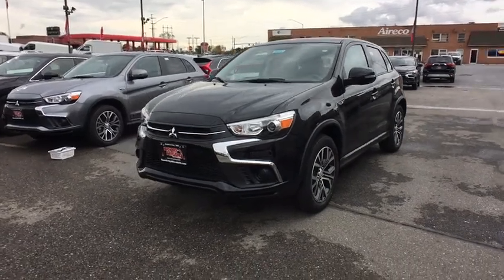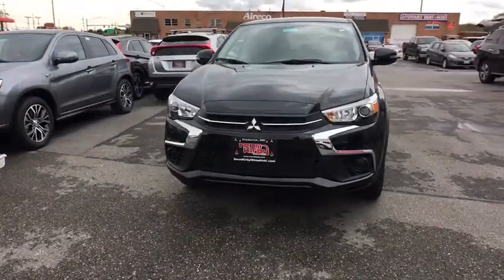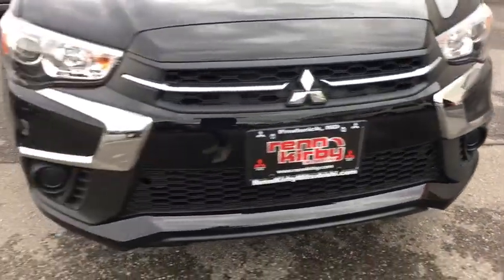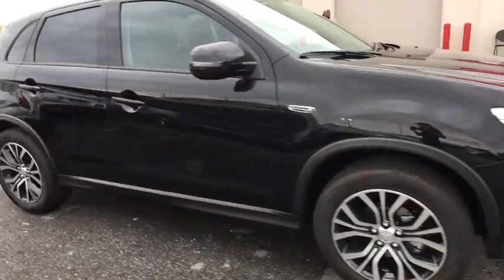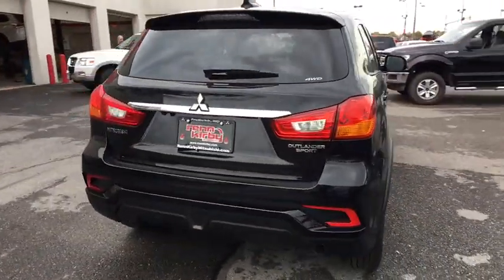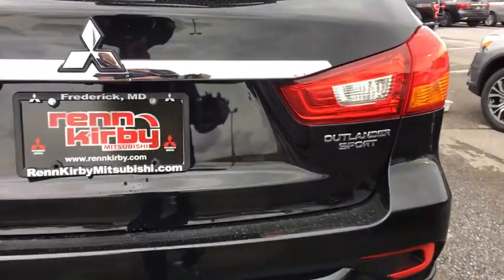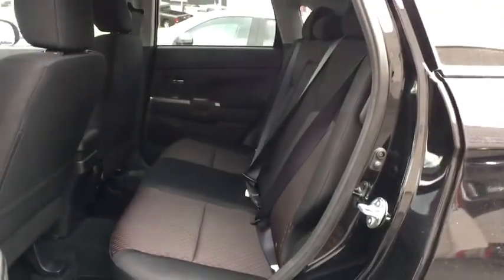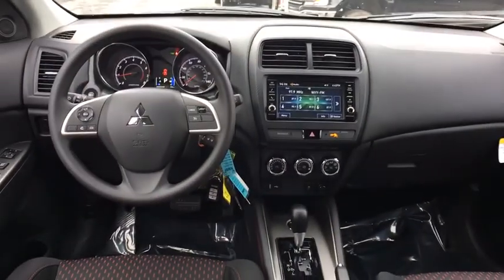2019 Mitsubishi Outlander Sport Rockville, MD, Frederick, MD, Hagerstown, MD, Leesburg, VA, Harp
Black  2019 Mitsubishi Outlander Sport available in Rockville, Maryland at Renn Kirby Mitsubishi. Servicing the Frederick, MD,  Hagerstown, MD,  Leesburg, VA,  Harpers Ferry, WV area.
2019 Mitsubishi Outlander Sport ES 2.0 - Stock#: N9097 - VIN#: JA4AR3AU4KU003308

Radio: AM/FM 7.0 Touch Panel Display Audio -inc: 4 speakers, Bluetooth wireless technology, USB port, audio and phone steering wheel controls and digital HD Radio,Automatic Equalizer,Digital Signal Processor,Integrated Roof Antenna,Radio w/Seek-Scan, Clock, Speed Compensated Volume Control, Aux Audio Input Jack and Radio Data System,1 LCD Monitor In The Front,Compact Spare Tire Mounted Inside Under Cargo,Clearcoat Paint,Body-Colored Rear Bumper w/Black Rub Strip/Fascia Accent,Black Grille w/Chrome Accents,Rocker Panel Extensions and Black Wheel Well Trim,LED Brakelights,Composite/Galvanized Steel Panels,Body-Colored Door Handles,Liftgate Rear Cargo Access,Body-Colored Power Heated Side Mirrors w/Manual Folding and Turn Signal Indicator,Black Side Windows Trim,Variable Intermittent Wipers,Lip Spoiler,Deep Tinted Glass,Steel Spare Wheel,Body-Colored Front Bumper w/Black Rub Strip/Fascia Accent and Chrome Bumper Insert,Wheels: 18 Two-Tone Alloy,Fixed Rear Window w/Fixed Interval Wiper, Heated Wiper Park and Defroster,Tires: P225/55R18 AS,Auto Off Aero-Composite Halogen Headlamps,Tailgate/Rear Door Lock Included w/Power Door Locks,60-40 Folding Bench Front Facing Manual Reclining Fold Forward Seatback Rear Seat,Driver Foot Rest,HVAC -inc: Underseat Ducts,Gauges -inc: Speedometer, Odometer, Engine Coolant Temp, Tachometer, Trip Odometer and Trip Computer,Delayed Accessory Power,Fade-To-Off Interior Lighting,Trip Computer,Driver And Passenger Door Bins,Air Filtration,Outside Temp Gauge,Cruise Control w/Steering Wheel Controls,Front Cupholder,Cargo Area Concealed Storage,Power Rear Windows and Fixed 3rd Row Windows,2 12V DC Power Outlets,Manual Tilt/Telescoping Steering Column,Automatic Air Conditioning,Cloth Seat Trim,Full Cloth Headliner,Driver And Passenger Visor Vanity Mirrors,Digital/Analog Display,Manual Anti-Whiplash Adjustable Front Head Restraints and Manual Adjustable Rear Head Restraints,Cloth Door Trim Insert,Illuminated Glove Box,Perimeter Alarm,Full Floor Console w/Covered Storage and 2 12V DC Power Outlets,Driver Seat,Interior Trim -inc: Simulated Carbon Fiber Instrument Panel Insert, Vinyl/Metal-Look Console Insert and Chrome/Metal-Look Interior Accents,Seats w/Cloth Back Material,Remote Keyless Entry w/Integrated Key Transmitter, Illuminated Entry, Illuminated Ignition Switch and Panic Button,FOB Controls -inc: Trunk/Hatch/Tailgate,Passenger Seat -inc: Fold Flat,Power 1st Row Windows w/Driver 1-Touch Up/Down,Remote Releases -Inc: Mechanical Fuel,Rear Cupholder,Front Bucket Seats -inc: 6-way manually adjustable driver's seat and 4-way manually adjustable passenger's seat,Front Center Armrest and Rear Center Armrest,Carpet Floor Trim,Full Carpet Floor Covering -inc: Carpet Front And Rear Floor Mats,Engine Immobilizer,Front Map Lights,Power Door Locks,Day-Night Rearview Mirror,Urethane Gear Shift Knob,Cargo Space Lights,1 Seatback Storage Pocket,GVWR: 4,343 lbs,Part And Full-Time Four-Wheel Drive,Multi-Link Rear Suspension w/Coil Springs,Transmission: Continuously Variable (CVT) -inc: Sportronic,Battery w/Run Down Protection,Front And Rear Anti-Roll Bars,130 Amp Alternator,4-Wheel Disc Brakes w/4-Wheel ABS, Front Vented Discs, Brake Assist and Hill Hold Control,Electronic Transfer Case,15.8 Gal. Fuel Tank,Engine: 2.0L MIVEC DOHC 16-valve 4-Cylinder,Auto Locking Hubs,Gas-Pressurized Shock Absorbers,Single Stainless Steel Exhaust,Electric Power-Assist Speed-Sensing Steering,Strut Front Suspension w/Coil Springs,6.026 Axle Ratio,Driver Knee Airbag,Dual Stage Driver And Passenger Front Airbags,Side Impact Beams,Airbag Occupancy Sensor,Outboard Front Lap And Shoulder Safety Belts -inc: Rear Center 3 Point, Height Adjusters and Pretensioners,Low Tire Pressure Warning,Electronic Stability Control (ESC),Dual Stage Driver And Passenger Seat-Mounted Side Airbags,Rear Child Safety Locks,Back-Up Camera,ABS And Driveline Traction Control,Curtain 1st And 2nd Row Airbags